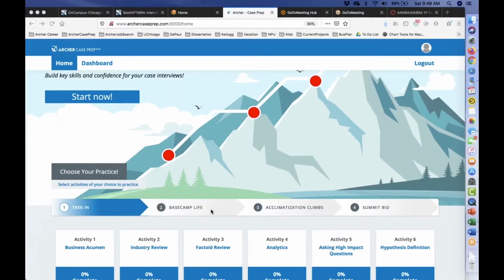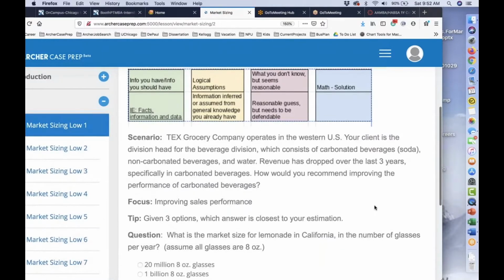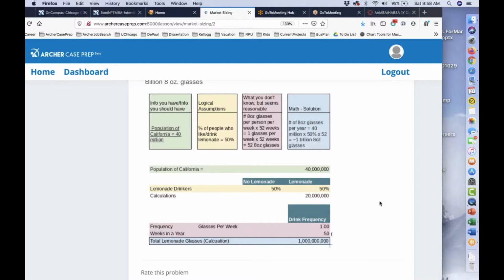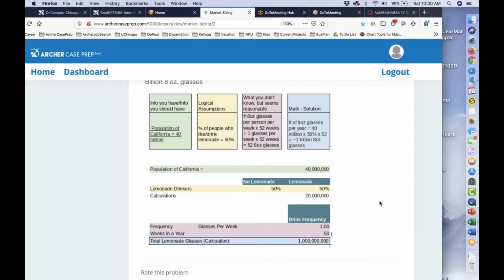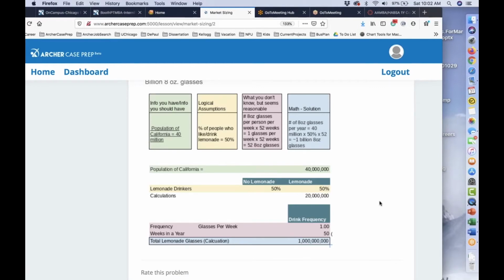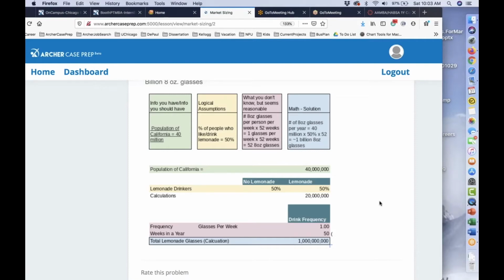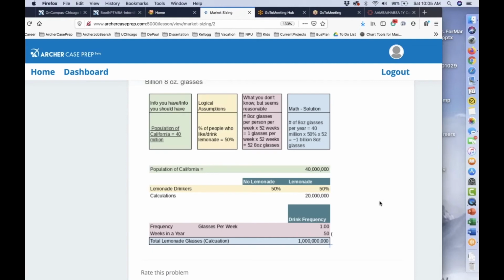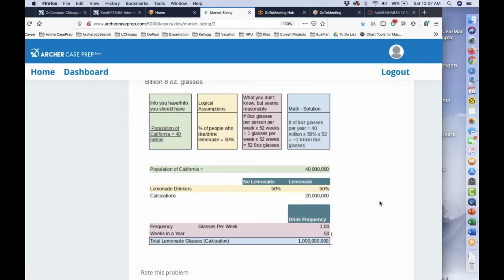How to answer a Market Sizing Question Part 1: Consulting Case Interview Questions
What Is Market Sizing and how to answer a market sizing question in any case interview?

Market Sizing is the process of estimating the potential of a market. Understanding the potential of a market is important for companies looking to launch a new product or service. One of the most crucial aspects of any case interview is to develop a strong and structured understanding of the size of the market for a company. All the solutions to a problem originate from this point i.e. having a good understanding of the market.

This video will help you understand by example, how one can structure their answer to respond to this question. Your answer sounds more appealing when you articulate them in form of stories. Moreover, it also helps to engage and connect with the recruiter as they find you more natural and honest. In this series of videos, we are trying to showcase you the best possible way that you can answer this question and ace your case interview.

At Archer, we help you to master responding to these common interview questions as well as managing your entire job search process.